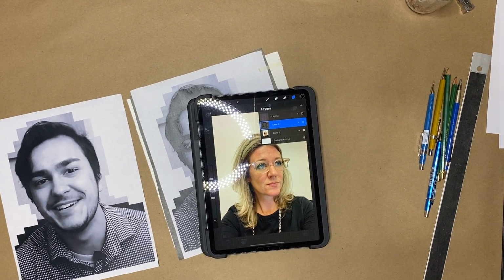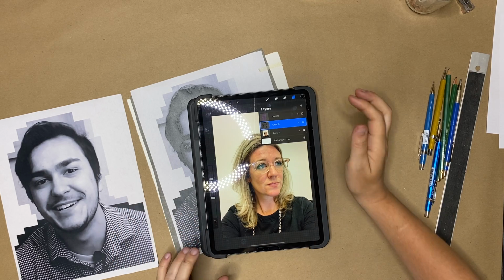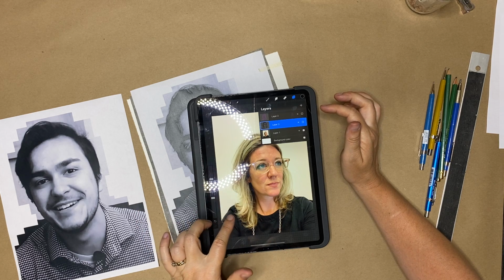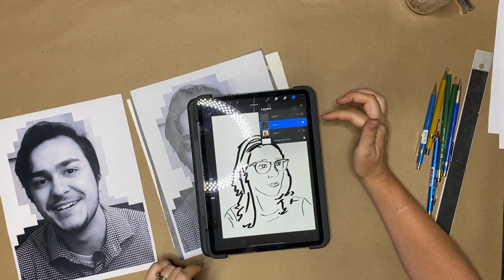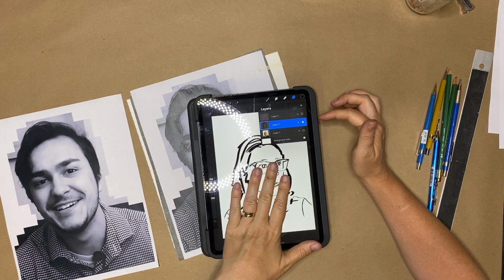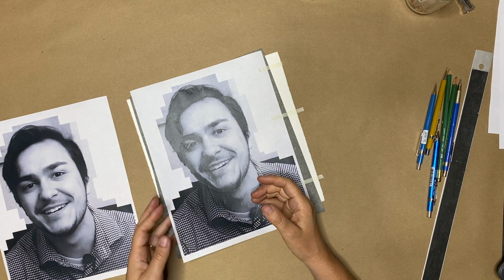BUILDING A TRANCE AND TRANSFER WITH GRAPHITE